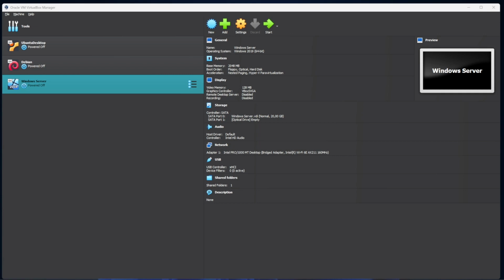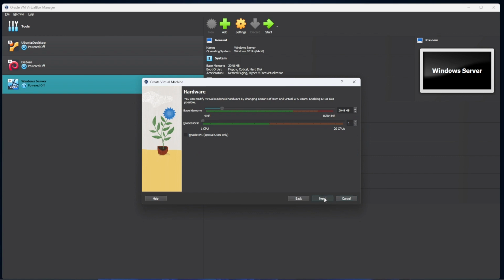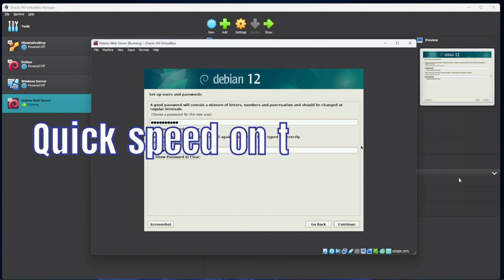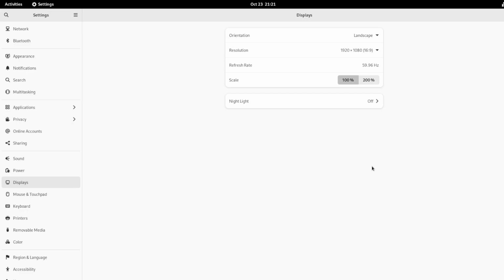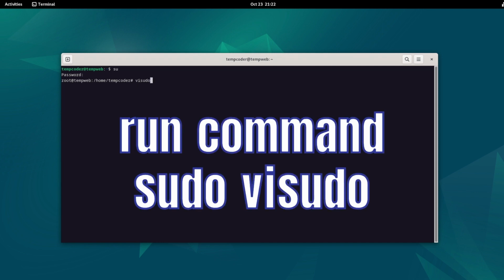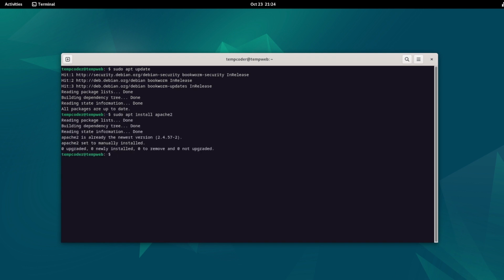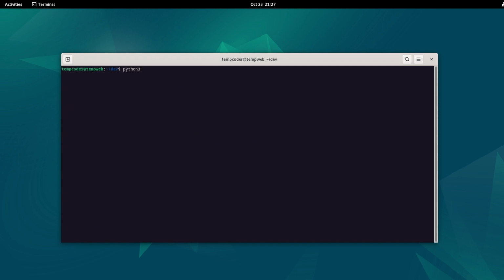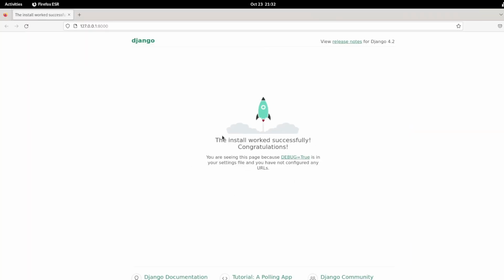Setting up a Debian Web Server on VirtualBox for a Sysadmin Monitoring Dashboard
In this step-by-step tutorial, we'll guide you through the process of setting up a Debian-based web server on VirtualBox. But this isn't your typical web server setup; it's the first phase in an exciting journey. Our ultimate goal is to build a robust Sysadmin Monitoring Dashboard using Django, a powerful web framework. Whether you're an experienced system administrator looking to enhance your skills or a budding developer eager to explore the world of web development, this guide is your ticket to success.

We'll start by installing Debian on VirtualBox, ensuring you have the perfect environment for your upcoming dashboard. Along the way, you'll master the fundamentals of server setup and configuration. Once your Debian web server is up and running, we'll pave the way for the real magic: developing a Sysadmin Monitoring Dashboard.

For more in-depth technical insights and resources, be sure to visit our blog, Tempcoder.org. To stay updated on our latest tutorials, scripting tips, and troubleshooting solutions, subscribe to our YouTube channel, TempcoderTech. Join us as we explore the limitless possibilities of tech together.

🔗 Links Mentioned: 🔗